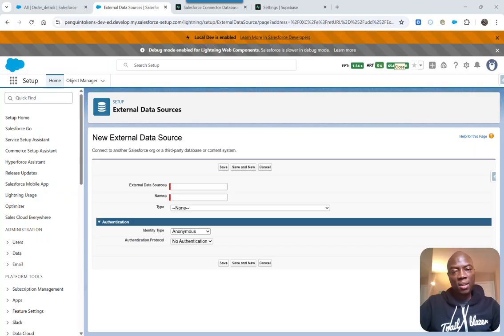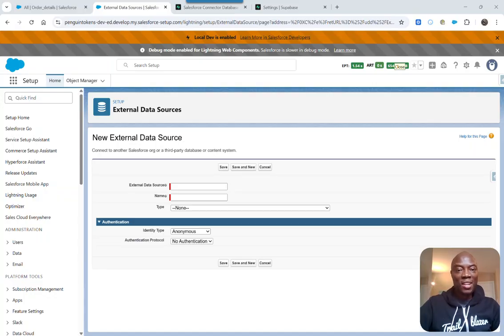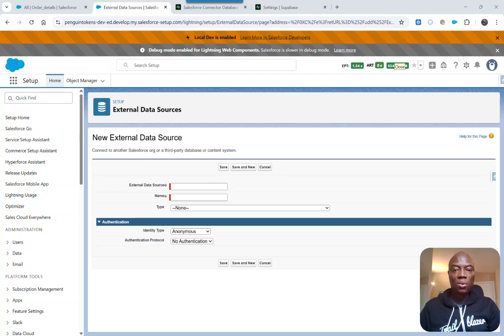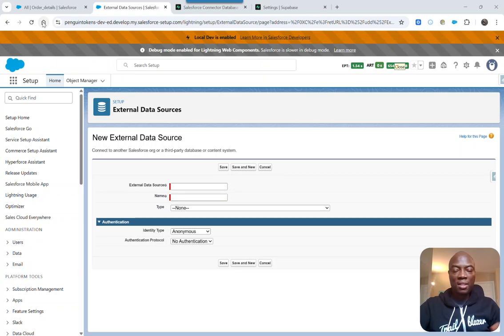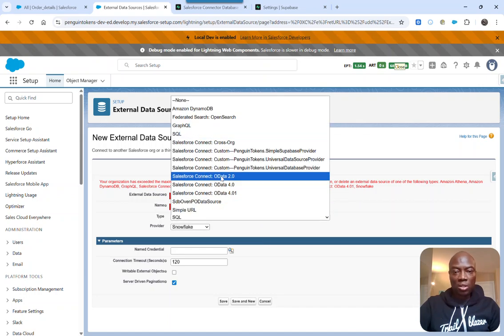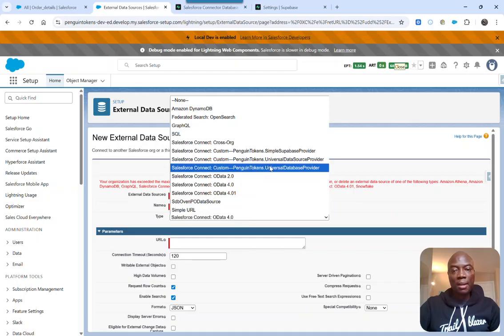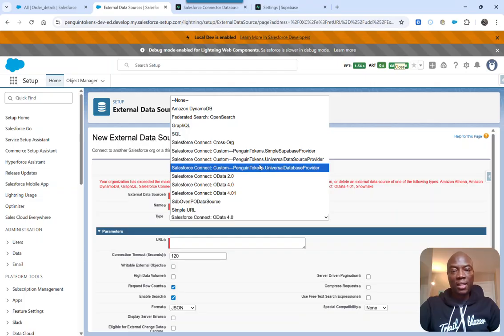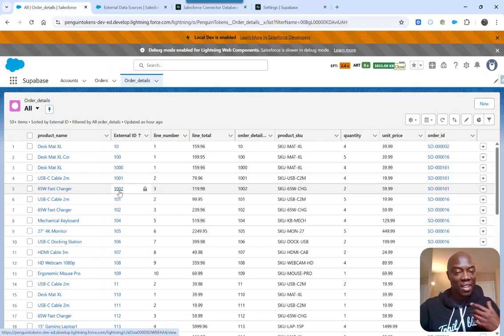APEX Custom Adapter (Introduction)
In this series, I show you how to use the Apex Custom Adapter without writing a single line of code! 🎯
Follow along as I walk you through how to set up, configure, and start using the application right inside Salesforce. Whether you’re an admin or a functional user, this step-by-step guide makes it easy to get started.